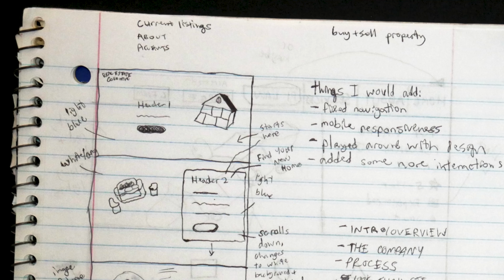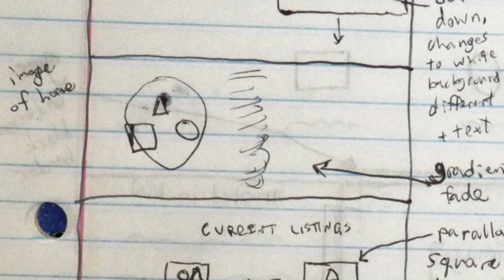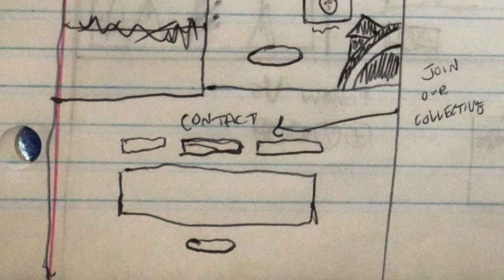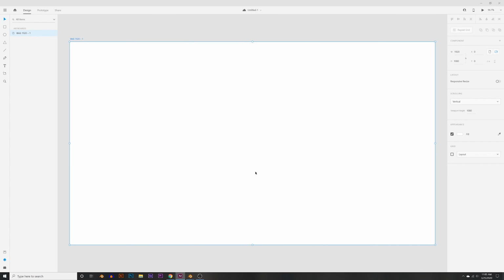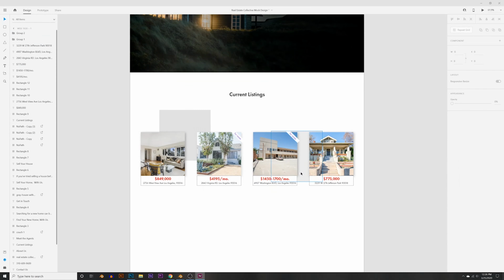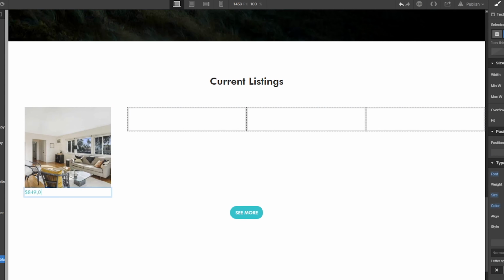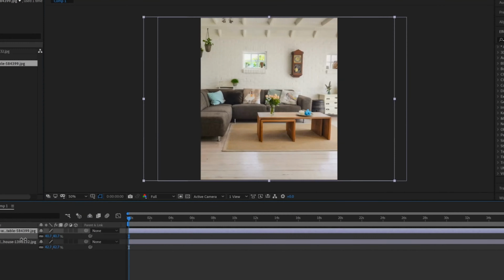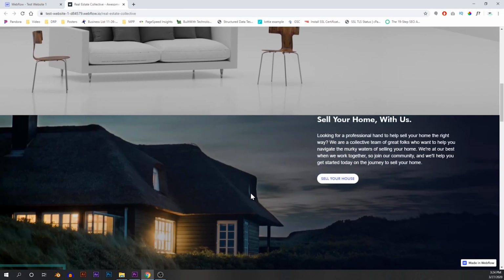WEBSITE FACELIFT #1 // LA Real Estate Company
I take a website that needs some work and give it a design upgrade. This is my usual process for redesigning websites. It's also one of the ways that I have gotten website work in the past.

My website redesign process:
00:36 - Analyze the current website
02:11 - Sketch out the new website design
05:23 - Design the website in Adobe XD
07:16 - Develop the website in Webflow